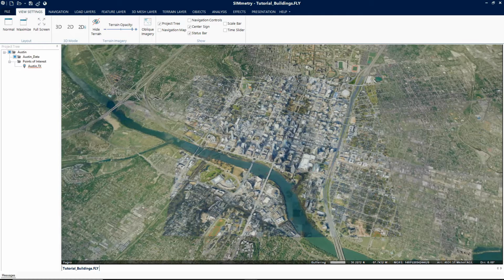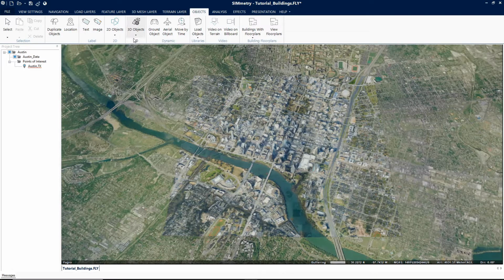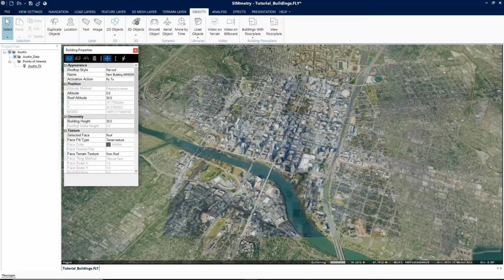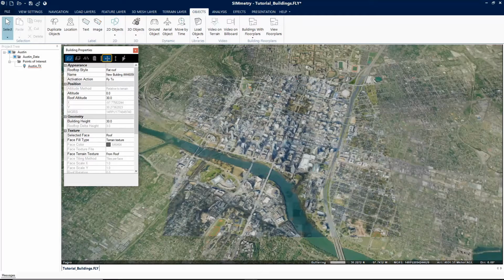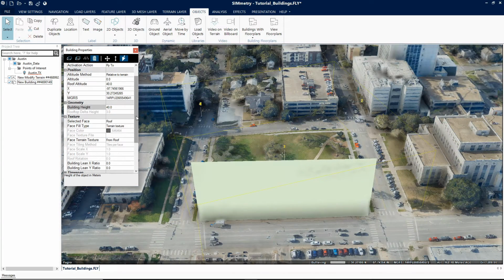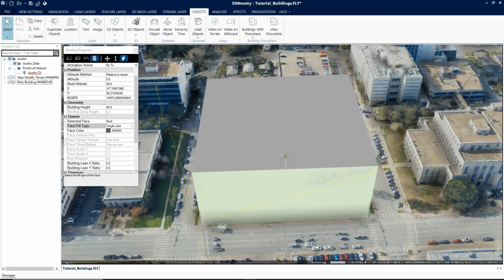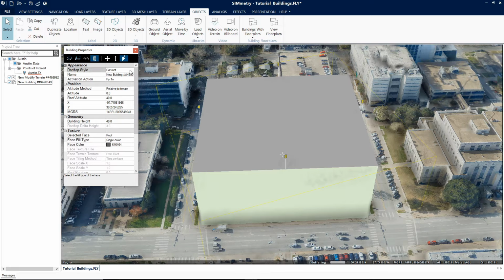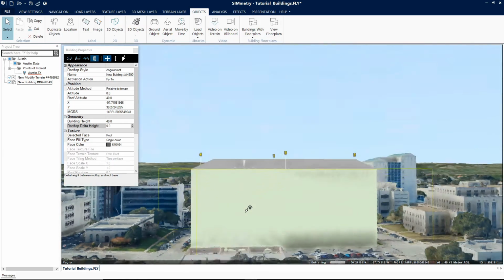Tutorial: Buildings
This tutorial on buildings will provide you with the necessary steps to create buildings in your project.